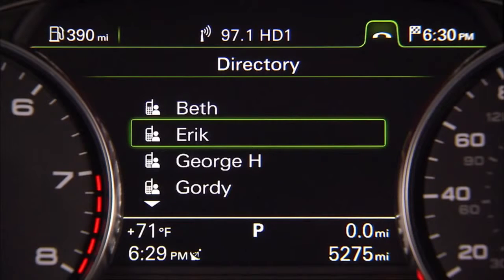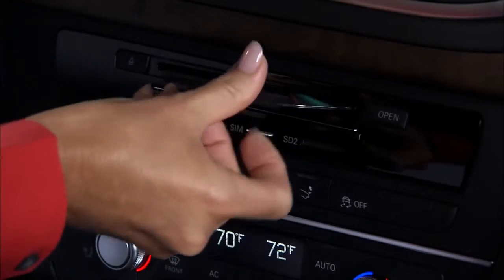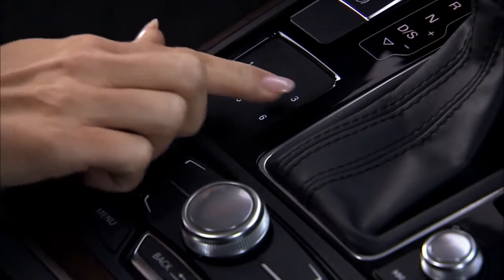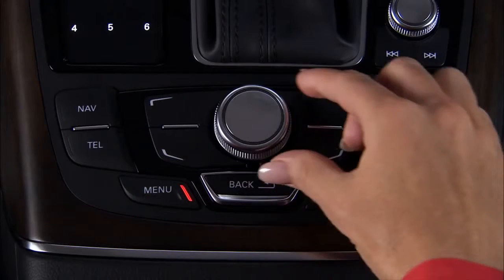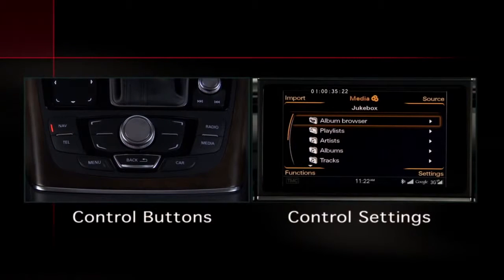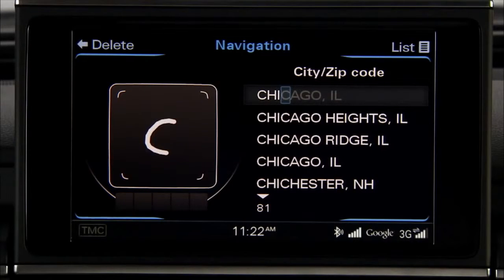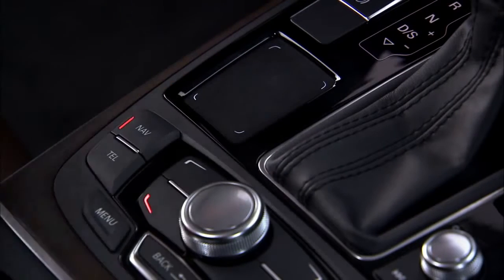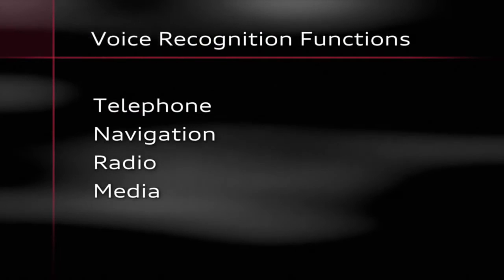Audi MMI Overview